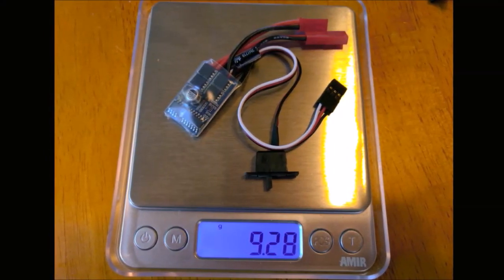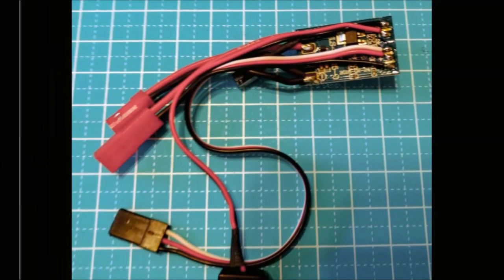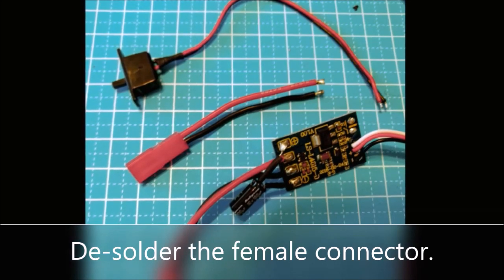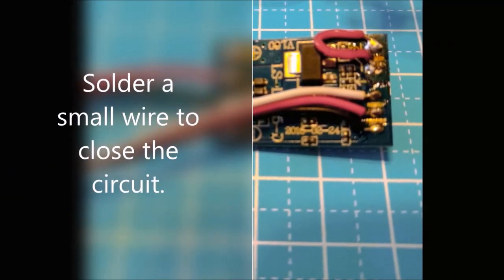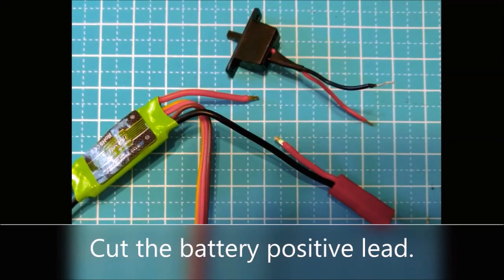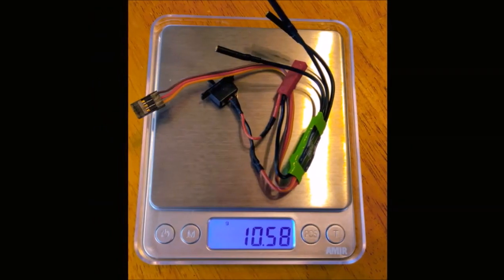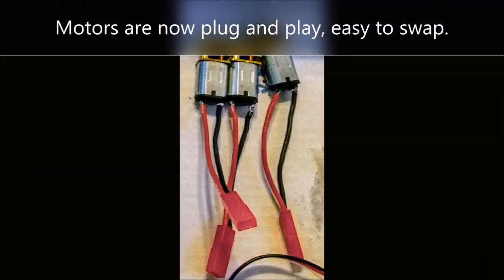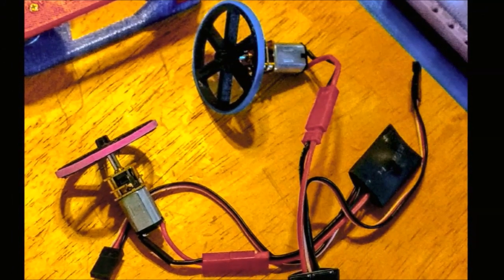Antweight or Fairyweight (150g) Battlebot motor esc preparation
A brief video showing how to use the various extra components of a typical brushed esc for combat robots. I am using this for the several 3D printed 150g battlebots.

300RPM (50:1) N20 Gear Motor

Brushless ESC

There is no additional cost to you to purchase the products through these links. I am not provided any of the above products for free to review or make videos about. I make the videos for fun and as part of my hobby experience.